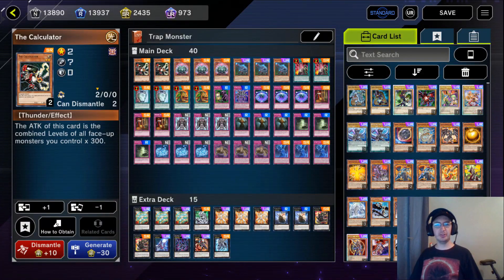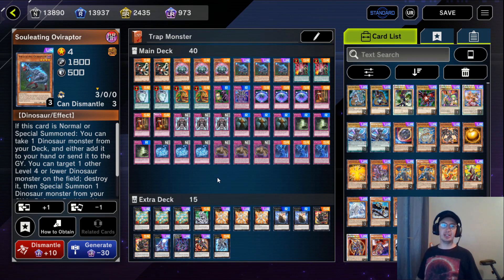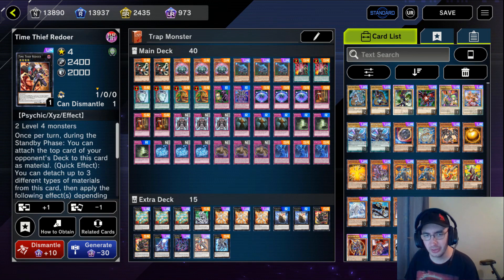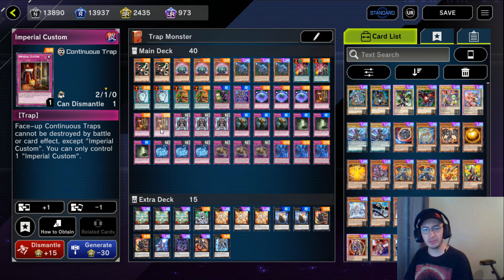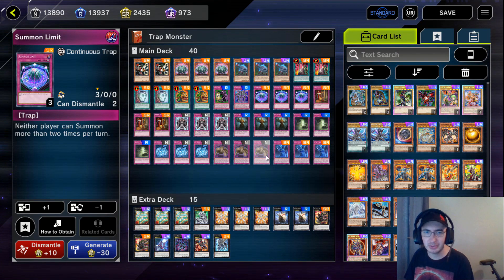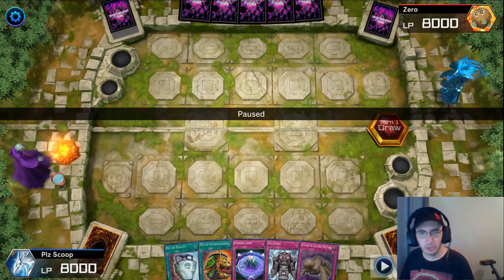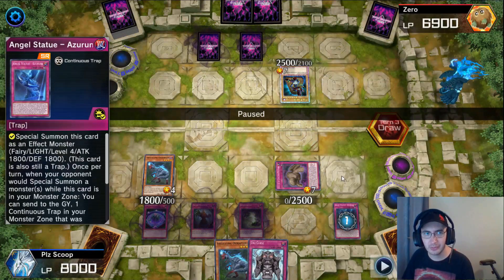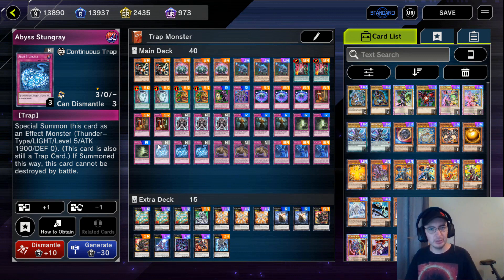Trap Monster Yugioh Master Duel Deck Profile November 2023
You've just activated my trap card! Is what you'll be saying a lot when you play this deck because even your monster cards are traps. Bringing in a whole new threat to a set 5 pass style. If you love trap cards you'll probably have fun playing this deck